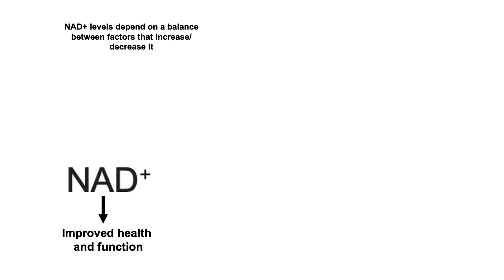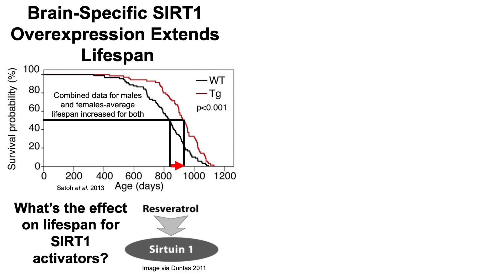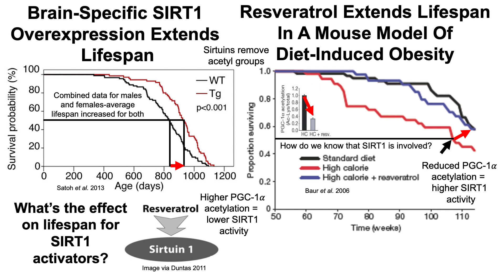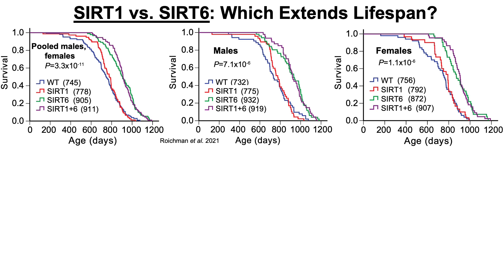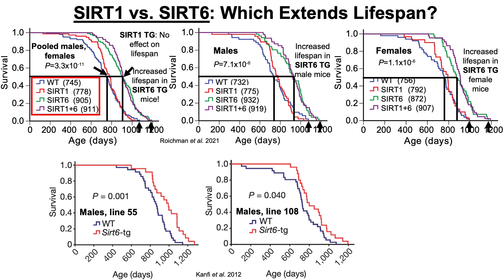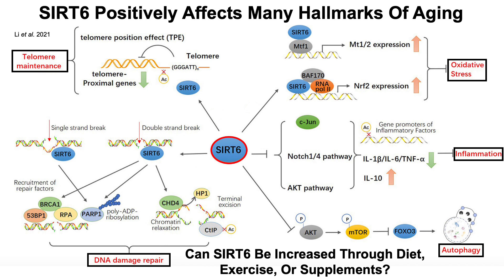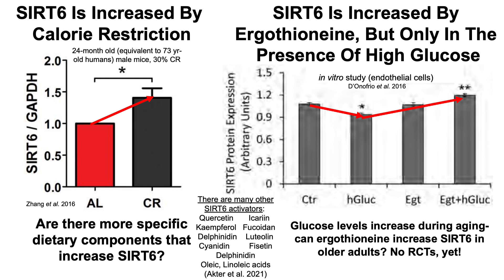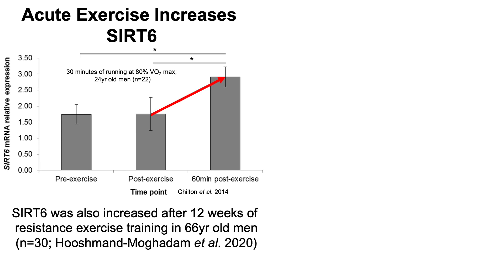SIRT6 Positively Affects The Hallmarks Of Aging And Extends Lifespan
Papers referenced in the video:
Sirtuins, Healthspan, and Longevity in Mammals

Sirt1 extends life span and delays aging in mice through the regulation of Nk2 homeobox 1 in the DMH and LH

Resveratrol improves health and survival of mice on a high-calorie diet

Rapamycin, But Not Resveratrol or Simvastatin, Extends Life Span of Genetically Heterogeneous Mice

Sirt1 improves healthy ageing and protects from metabolic syndrome-associated cancer

Restoration of energy homeostasis by SIRT6 extends healthy lifespan

Calorie restriction-induced SIRT6 activation delays aging by suppressing
NF-κB signaling

Ergothioneine oxidation in the protection against high-glucose induced endothelial senescence: Involvement of SIRT1 and SIRT6

A Comprehensive Analysis into the Therapeutic Application of Natural Products as SIRT6 Modulators in Alzheimer’s Disease, Aging, Cancer, Inflammation, and Diabetes

Acute Exercise Leads to Regulation of Telomere Associated Genes and MicroR A Expression in Immune Cells

The effect of 12-week resistance exercise training on serum levels of cellular aging process parameters in elderly men